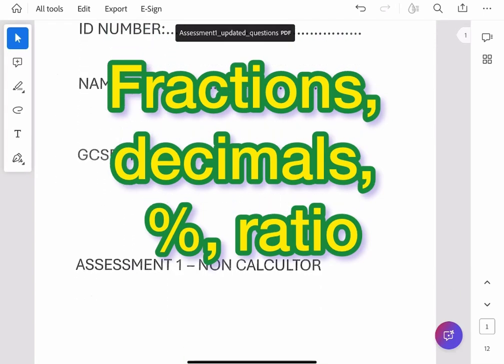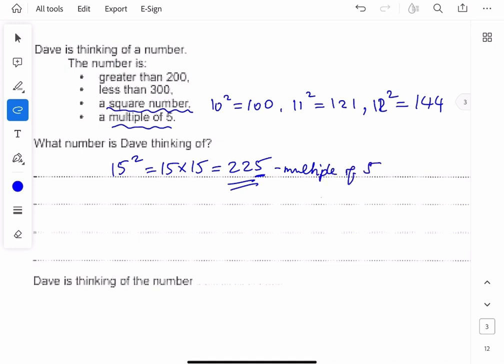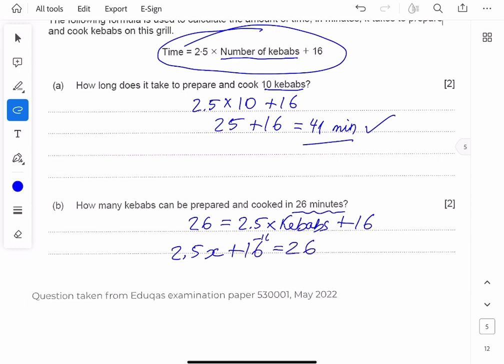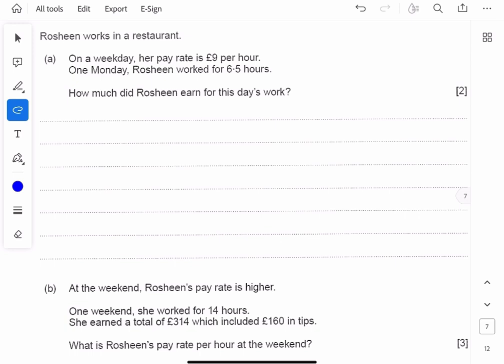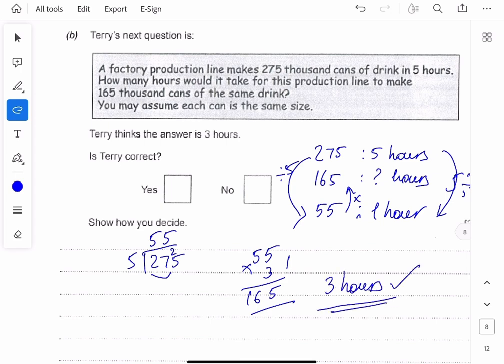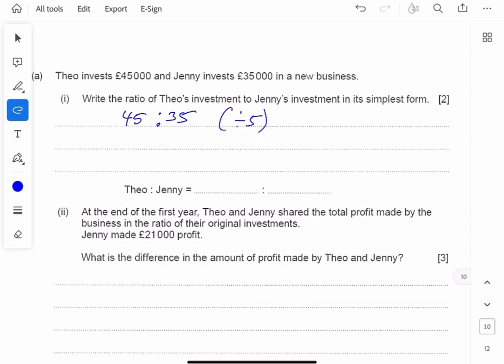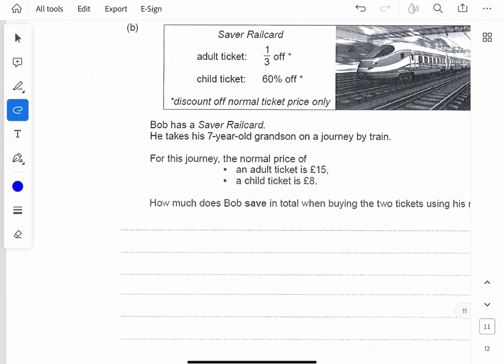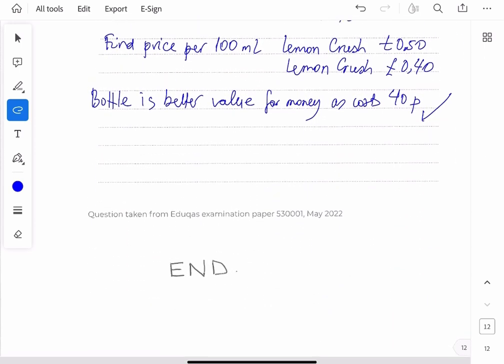Eduqas GCSE MATHS non calculator past exam questions (fractions, decimals, %, ratio)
00:00  Question 1 ( multiply and divide by powers of 10, fractions into %, negatives, square roots)
02:11  Question 2 (compare numbers, BIDMAS)
04:30 question 3 (multiples, square numbers)
05:29 question 4 (money conversion)
09:30 question 5 (kebabs)
11:07 question 6 (percentages)
 15:43 Question 7 (total pay, pay rate)
 18:50 Question 8 (ratio, direct proportion)
 21:27 Question 9 (work out total bill with VAT)
 25:44 Question 10 (work out ratio and fraction)
31:00 Question 11 (work out discounted train tickets)
34:24 Question 12 (best buy)